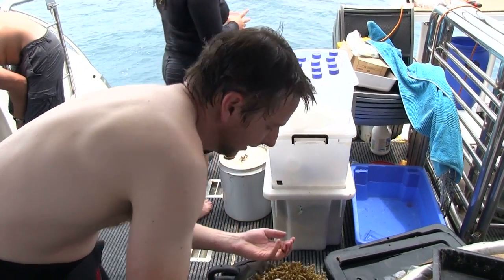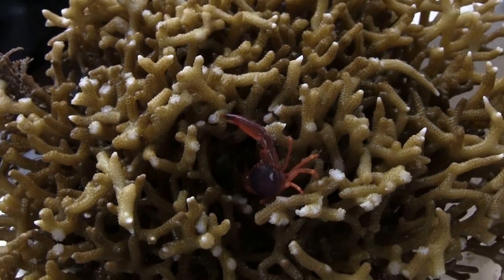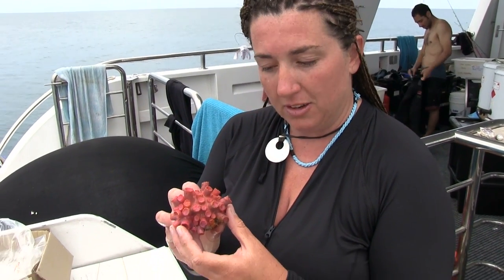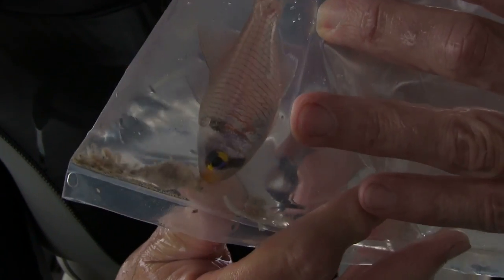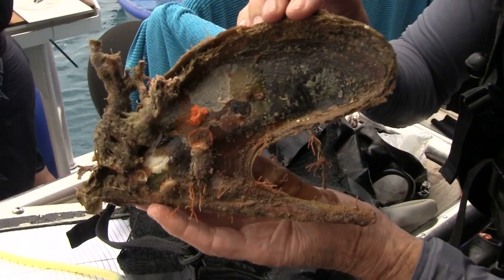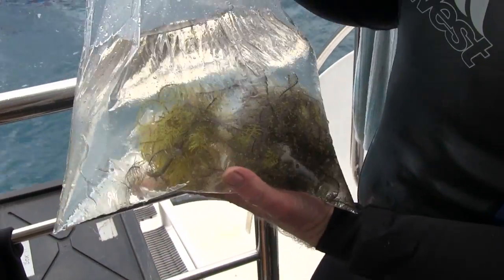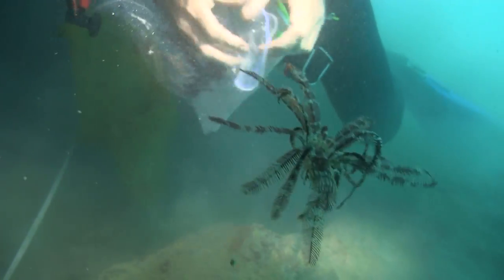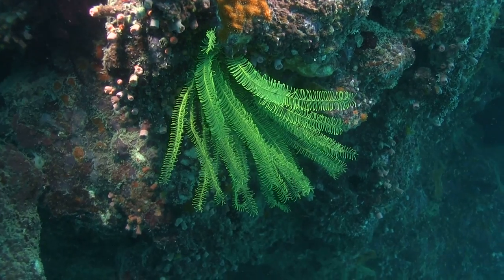Tides & Islands -- Day 8 -- Diving the Kimberley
These video diaries document the October 2011 field trip into remote areas of the Kimberley. This field trip was part of the Marine Life of Kimberley project to study and understand the marine biodiversity of the area.

Transcription
We're here at Brew (?) Reef off the Kimberley and we've been diving here for about a week, and we've got another week to go but diving here, it's fantastic. I mean, we try to dive on slack water where the sediment is held down current is a lot less, and the topographic structure underwater is just amazing to see, there's all sorts of crevasses and undercut ledges and bonnies (?). There's lots of corals, soft corals, molluscs, crustaceans.

All manner of marine life up here and I lot of it we don't know about or we've never seen before. In fact as the divers come up out of the water after this dive you'll get to see some of the things that they've found

We got a, let's see if we can find it first... I think it's probably a new genus and we've found it the last couple of years what we've found out is that the DNA sequences match up with the a new genus that hasn't yet been described from eastern Australia, so it will be interesting to match the specimens with eastern Australian ones to see if we can come with a morphological connection between the two of them... Hasn't got a name yet... Wonderful stuff.

And these coral heads are these little guys here, which are called Trapeza and now these live in branching corals usually a mate pair, so there's usually a male and female in the coral here and what they do is they actually feed off the mucus, and whatever is caught in the mucus via the coral, as the coral feeds. But what the coral gets out of this, out of this food theft, is these guys will defend the coral head from predators. As the sea star approaches and puts its tube feet on the coral, these guys will race out and will go at it with their claws trying to prevent their home being eaten by the sea star

This one out, this is the tubastrea this is actually a zoanthid coral so they don't have a photosynthetic partner but it's beautiful... Underwater it's quite a brown colour, but now out of the water when its got a bit of oxygen in it it's turning bright red, so this is a beautiful find.

That was a lovely dive and one really good thing about it, we could hear all hear the whales singing in the distance so you hear the (whale sound). It's like someone's piping music to you underwater while you're swimming along.

This little cardinal fish is one that's quite difficult to identify he's Archamia, but the three species look very similar, probably need a little of genetic work to help us work out which one is which... very attractive little fish.

Well, down there attached to the soft corals was one, parterrier (?) penguin look at that that is a bivalve mollusc that's related to the oysters

Now these ones here which are called... Feather Stars, or crinoids and they're echinoderms as well and these guys are ... there are so many of these in the caves down there and they're all different colours and different shapes
and they're quite amazing when you see them swim underwater. But usually, you'll just find them gripped onto the bottom of rocks